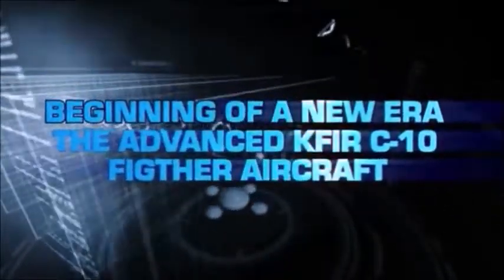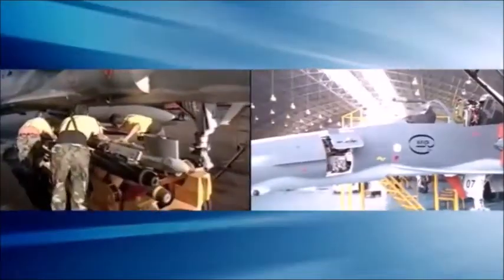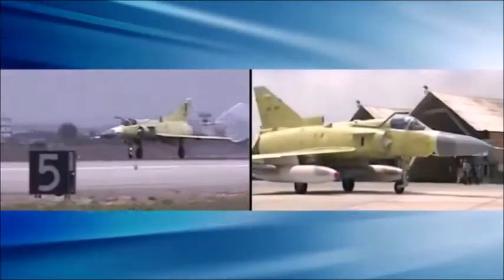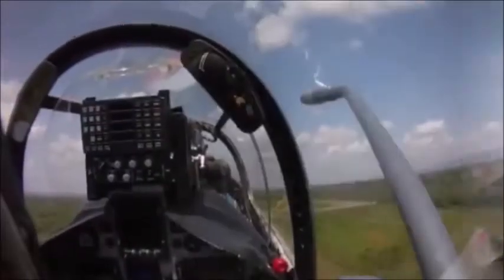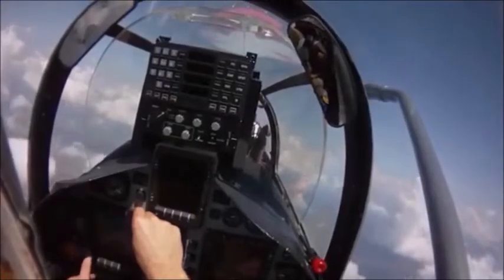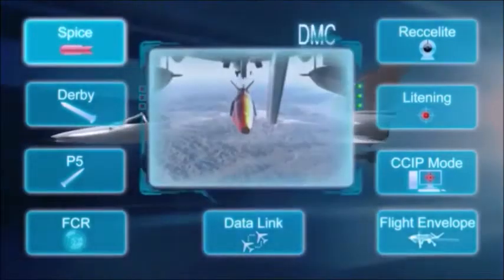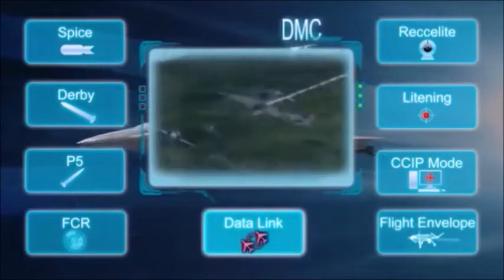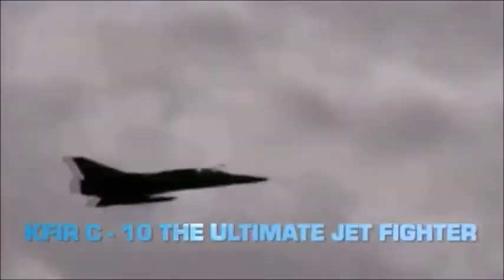KFIR para Argentina? El caza que pudo haber sido y no fue :(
El caza que pudo haber sido y no fue ►Ya desde 1989 , el Gobierno del Dr Raul Alfonsín finalizo las negociaciones con El gobierno Israelí y la empresa IAI
a fin de adquirir (60) cazas Kfir a cambio de (120)
IA-63 Pampa para la FA/IDF esta negociación fue
rubricada por el entonces Ministro de Defensa
Horacio Jaunarena quien fue a Israel junto a autoridades
de la FAA y del Comando de Materiales para firmar el
pre acuerdo y para seleccionar las sesenta células que
serían adquiridas pero dado que para esa época todavía
existía el embargó de EEUU sobre Argentina los mtores
J79 que equipaba al Kfir C7 no podían ser vendidos a
nuestro país es así que IAI se pone en contacto con la empresa Francesa Snecma a fin de homologar el motor
Atra 9K50 en el Kfir destinado a la Argentina lo cual se logro
a esto se sumó que mucha de la tecnología desarrollado
Para el IAI Lavi se aplico en el Kfir Argentino, como el
radar EL/M-2032 Estos Kfir recibieron la denominación de Kfir C-9, por desgracia ese mismo Año el Dr Alfonsin dejo
el gobierno y ni bien asumió Menem tiro para atrás
Las negociaciones y por presiones de Inglaterra via EEUU finalmente la Compra de los Kfir C9 fue cancelada, no se
le vendió los IA-63 Pampa a Israel y la Fábrica Militar de Aviones le fue regalada a Lockheed-Martin
El proyecto del Kfir C9 fue tomado por Sudafrica que lo
llevo a cabo Bajo el nombre de Atlas Cheetah C

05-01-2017► Argentina reanuda negociaciones con Israel por aviones de combate IAI Kfir

Israel Aerospace Industries (IAI) ha exportado hasta ahora 40 aviones de combate mejorados Kfir Block 60, y planea montar y actualizar otros 12-14 para Argentina.

Fuentes dicen que las negociaciones sobre la propuesta de venta a Argentina están a punto de reanudarse, luego de dos rondas anteriores de conversaciones que no resultaron en un contrato.

Fuentes en América Latina dicen que el precio del acuerdo propuesto es el principal obstáculo, pero "no el único".

El Kfir Block 60 es la última versión del caza, que incluye motores J-79. También lleva el avión a cero horas de vuelo después de una revisión total y cubrirá las próximas 1.600 horas de vuelo antes de que se requiera otra revisión.

El Kfir actualizado lleva un radar Elta 2032 activo, y tendrá una arquitectura abierta que permitirá al cliente instalar otros sistemas.

Según Elta, el radar proporciona capacidades para ataques terrestres y aire-aire.

Los aviones Kfir están en servicio con las fuerzas aéreas de Colombia, Ecuador y Sri Lanka.
La Fuerza Aérea Colombiana ha mejorado sus Kfirs al nivel existente, denominado C-10/12, que incluye un radar Elta EL / M-2032, una cápsula de focalización Rafael Litening, una cabina de color para la cabeza y un sistema de reabastecimiento aéreo

"Aparentente" sería un lote de 14 aeronaves Kfir recuperadas sus células, con recorrida a cero de los motores , Radar ELTA 2032 aviónica actualizada, y electronica de ultima generacion 4+ Misiles IR Pytom 5, misiles BVR Rafael Derby. Los motores General Electrc J-79 que equipa a los Kfir es de origen norteamericano pero con licencia para hacer reparaciones y actualizaciones aca en argentina. Toda esta es información no confirmada. Tampoco está confirmada la compra al momento